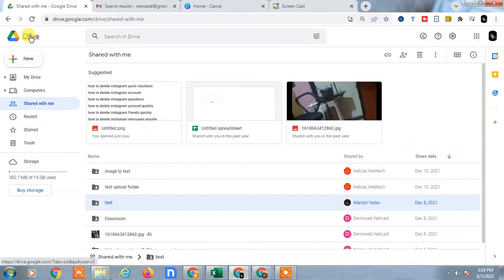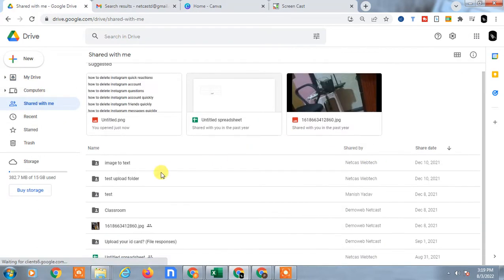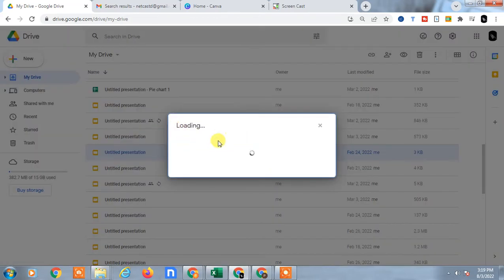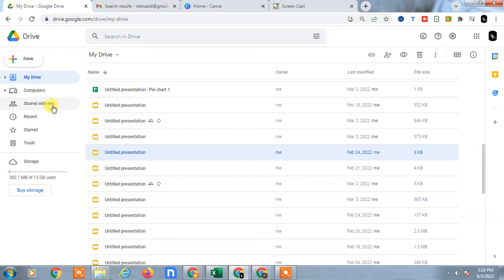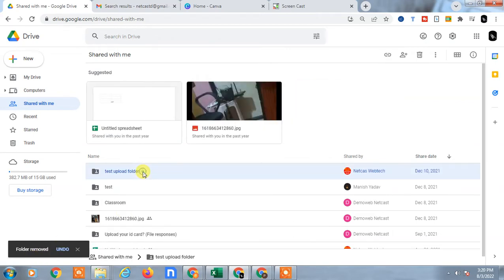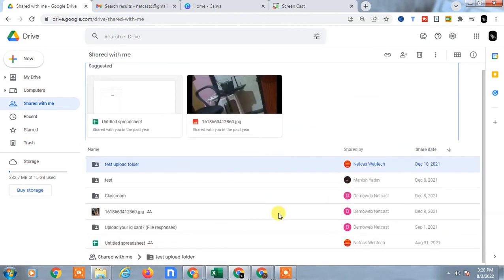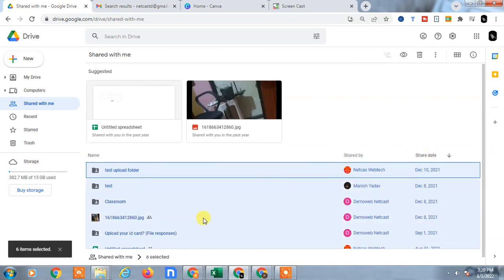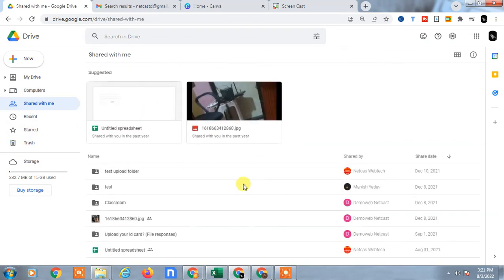How to Remove Shared With Me Google Drive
This video tutorial will learn, How to Remove Shared With Me Google Drive or how do you remove myself from shared with me on google drive .